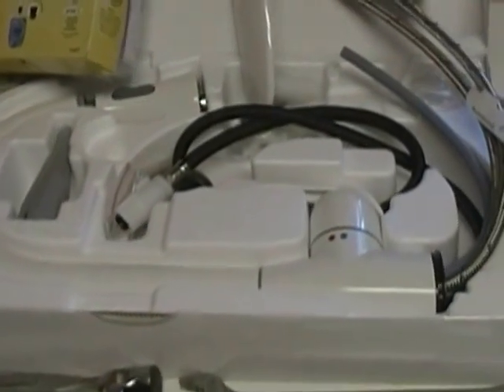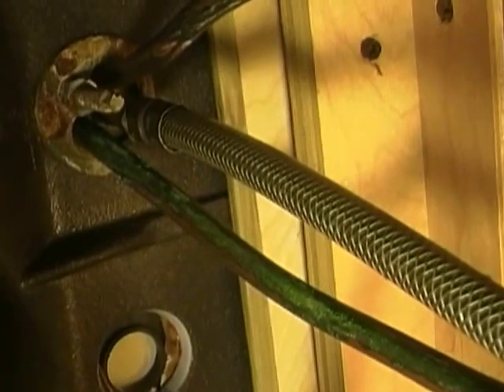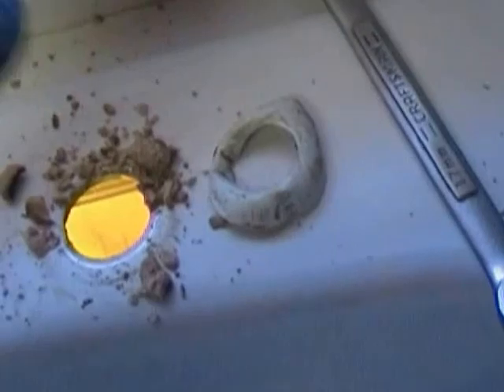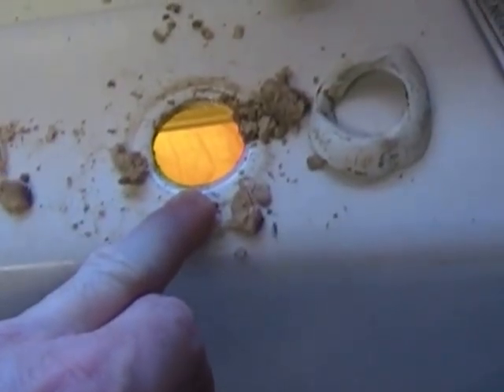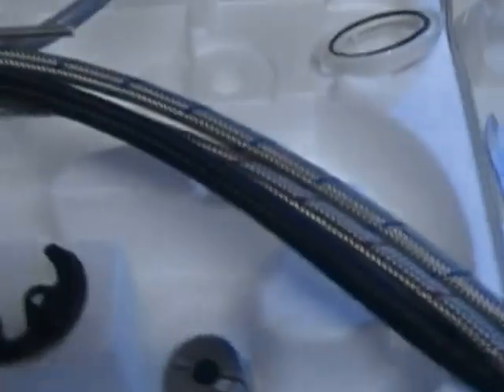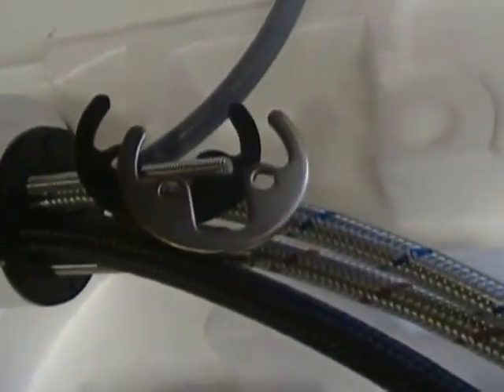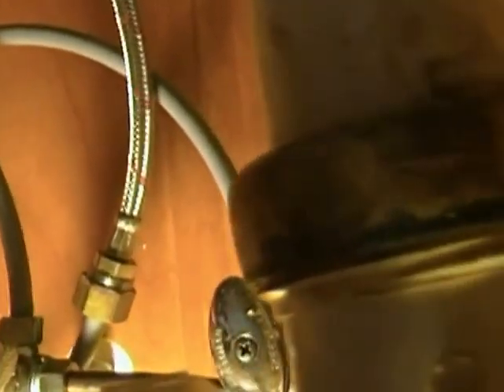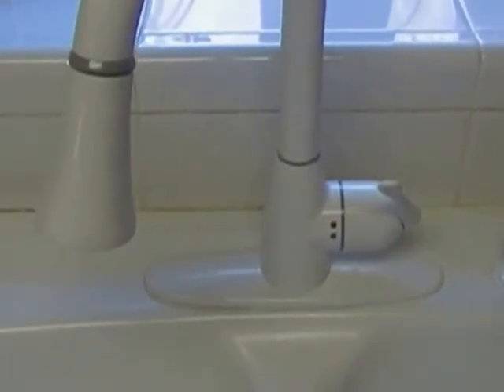How to: Plumbing - Kitchen Faucet Replacement